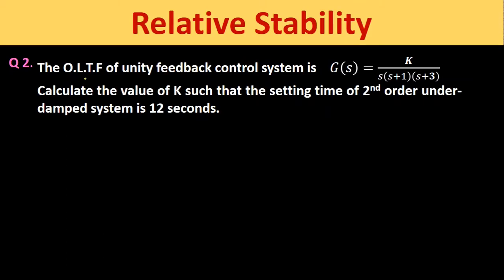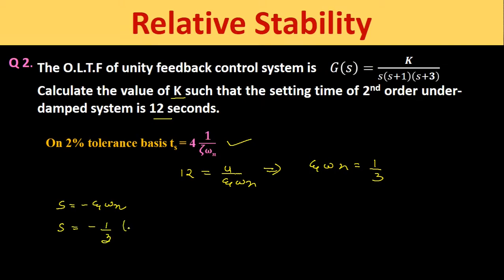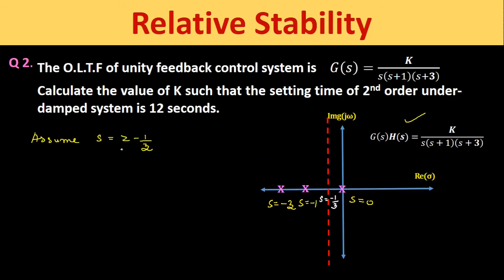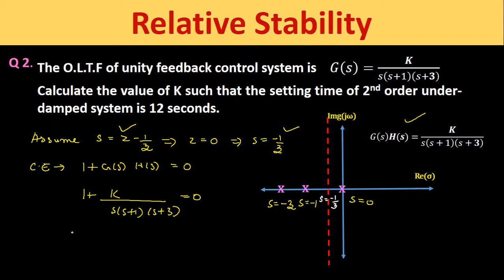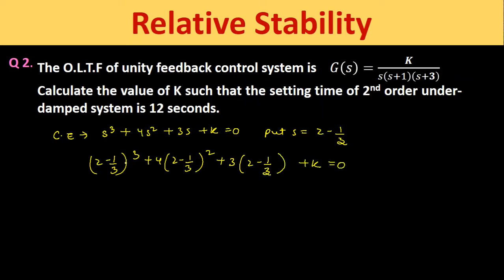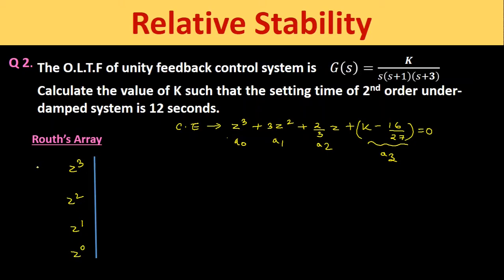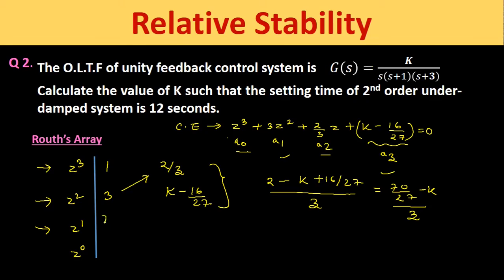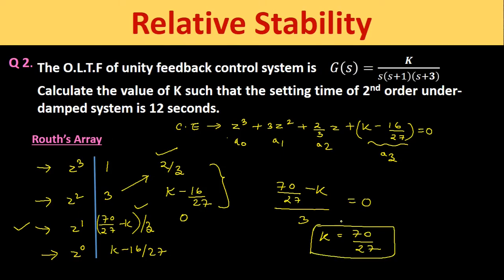Numerical 2 : Value of K (Relative Stability)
Numerical 2 : On Relative Stability
The O.L.T.F of unity feedback control system is    𝐺(𝑠)=𝑲/𝑠(𝑠+1)(𝑠+𝟑)
Calculate the value of K such that the setting time of 2nd order under-damped system is 12 seconds.